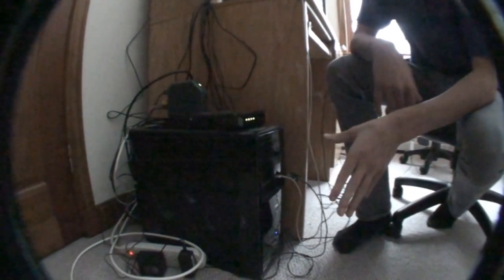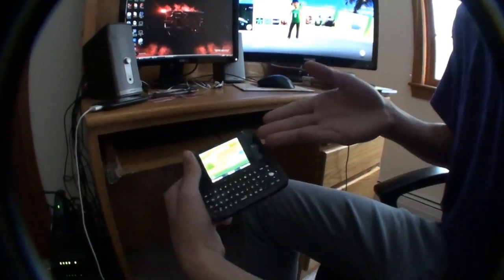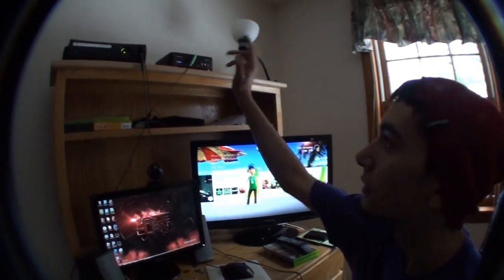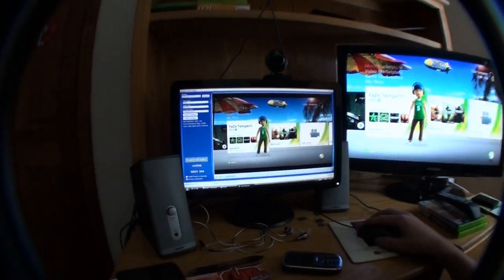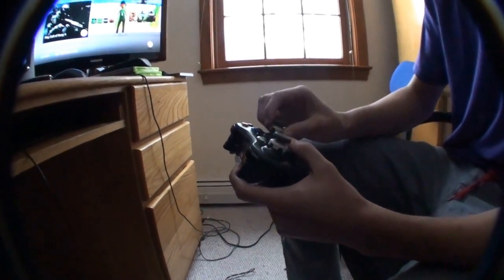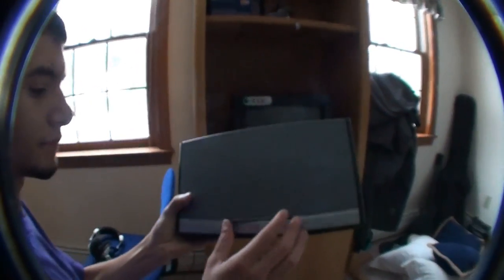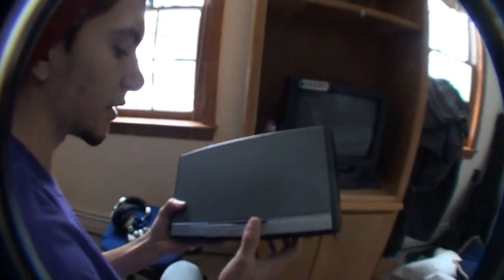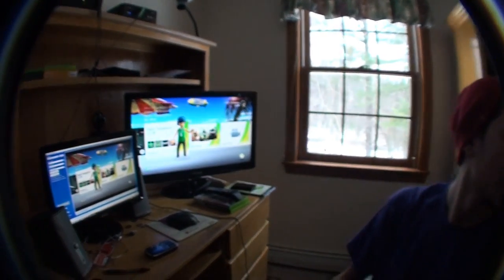FaZe Temperrr | Set-up Vid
Thumbs up!